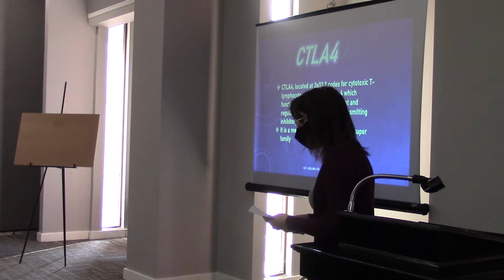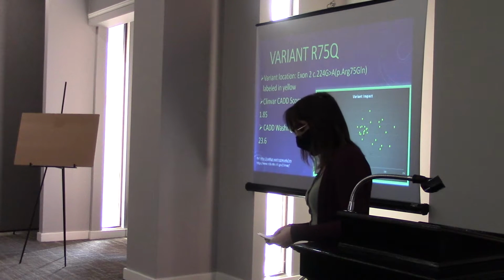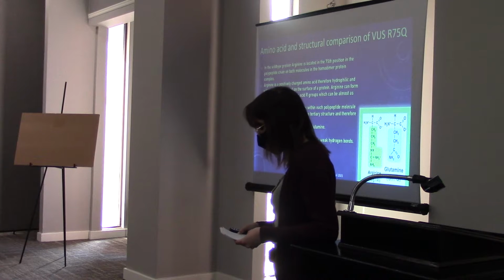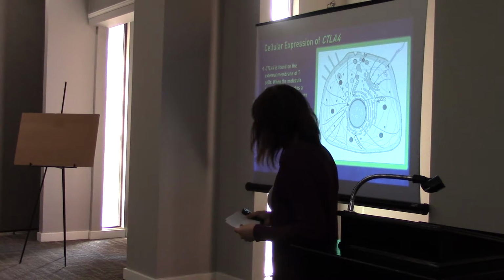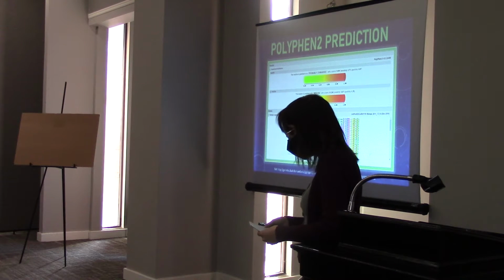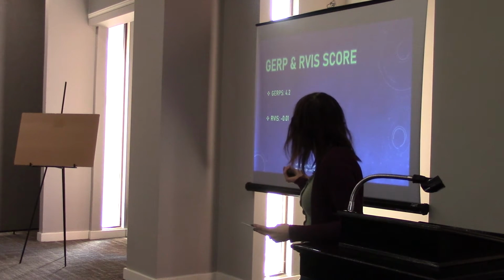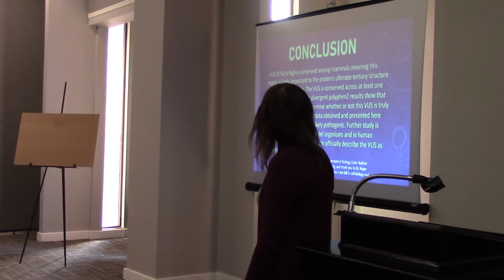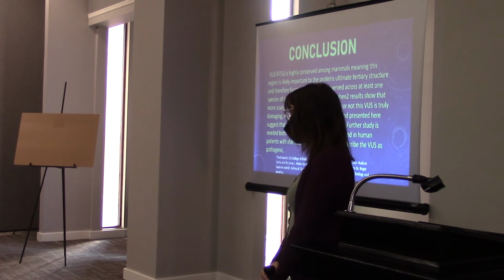JoAnna LaPoint - Examining the Pathogenicity of CTLA4 VUS R75Q